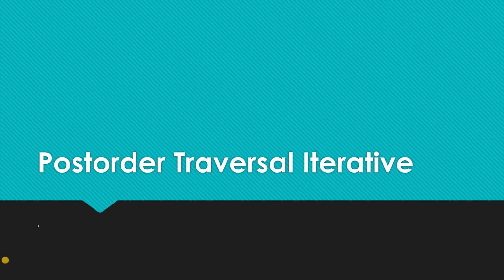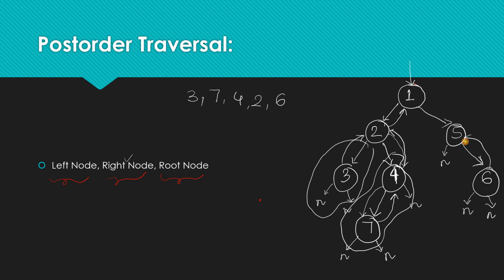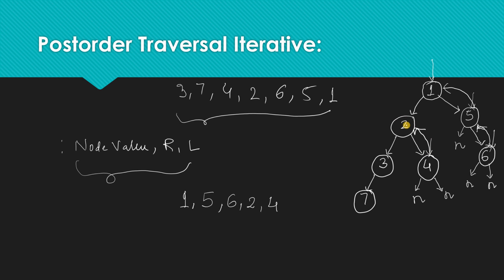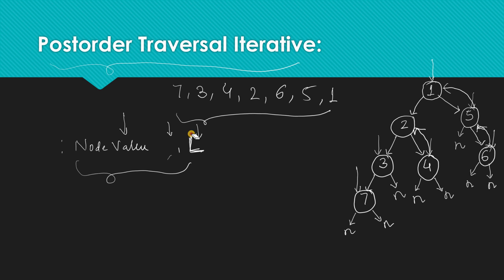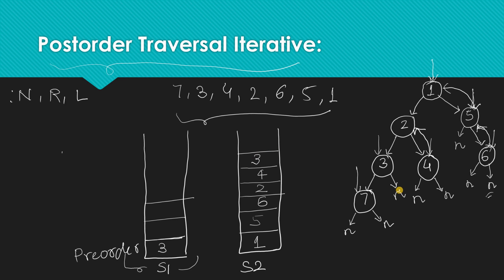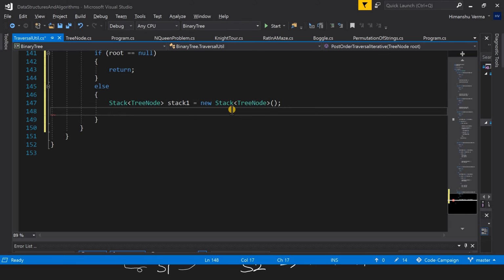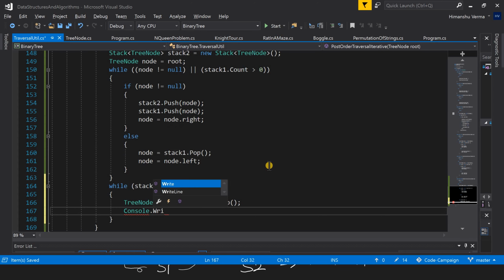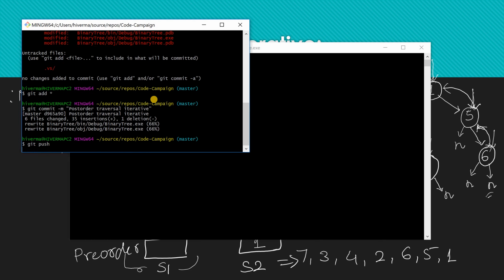Postorder Traversal Iterative Using Two Stacks (Data Structures and Algorithms #14)(Binary Tree #5)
This video explains how to implement Postorder traversal in iterative manner using two stacks.
Time Complexity: O(n), cause we have to visit all the nodes.
Space Complexity: O(n), cause we are storing all the nodes in the stack2 for printing them in reverse order.